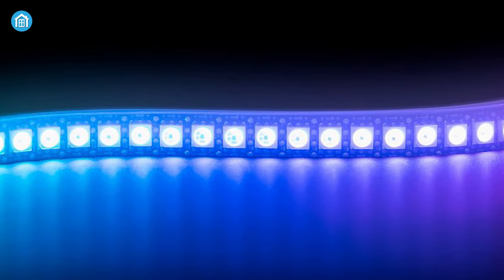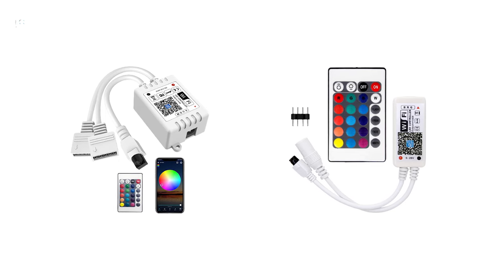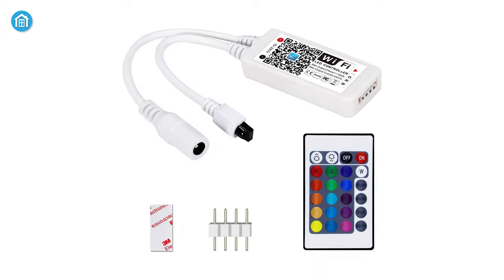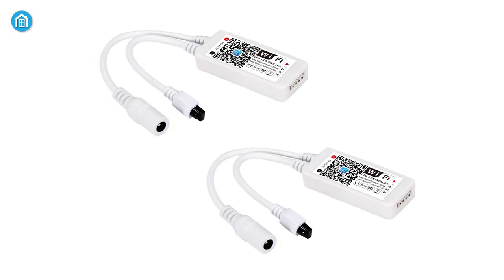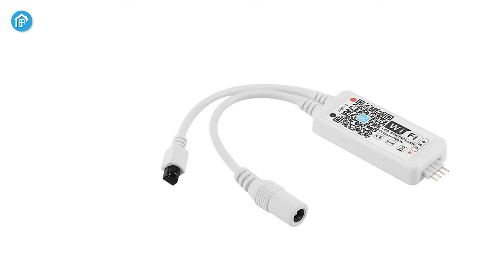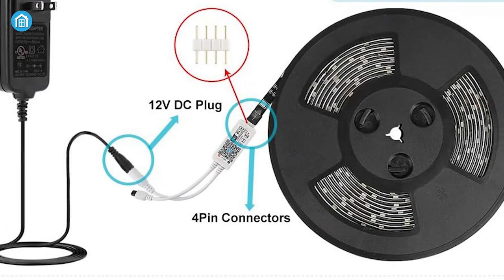Top 5 Best Smart Controller for RGB LED Stripe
Controlling the LED Strips of your home is a lot more effortless now thanks to the Smart led controller. So in this video, we have rounded up the 5 best LED controllers that can easily fit into your smart home echo system.